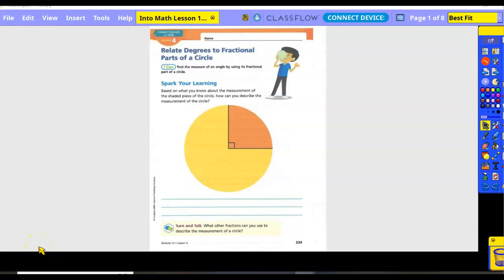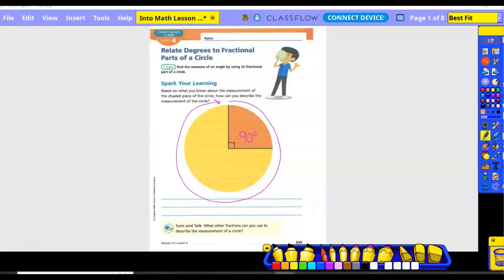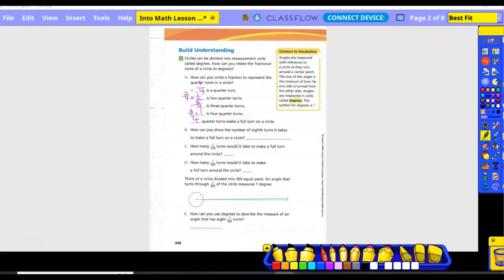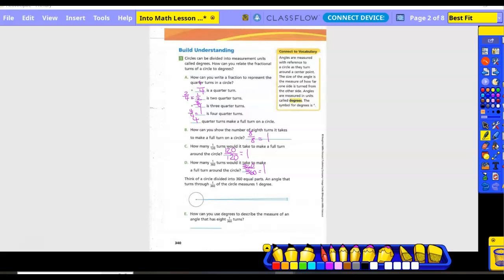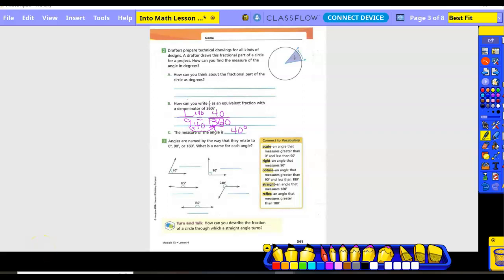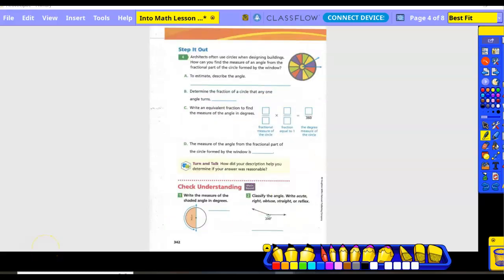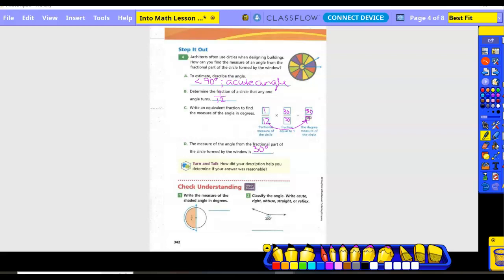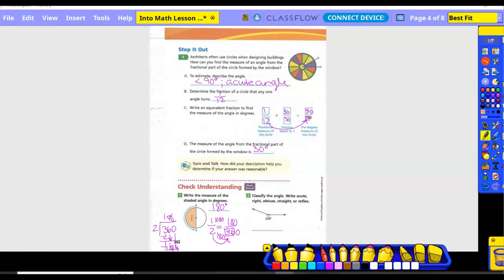4th Grade Lesson 13.4, Part 1